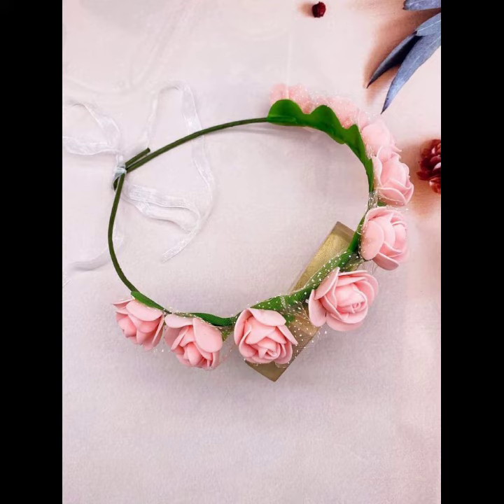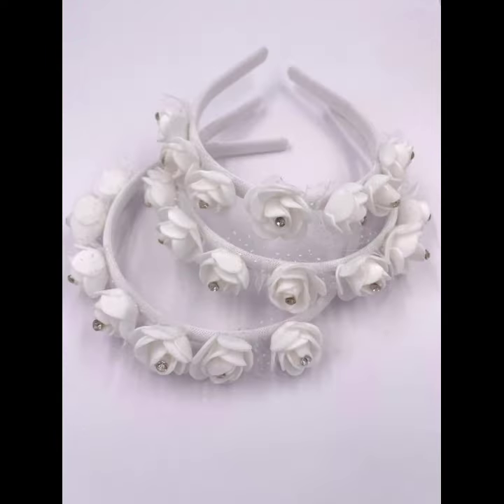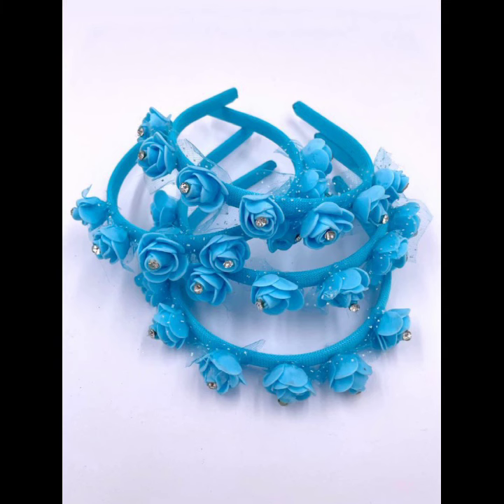15 DIY Hair Bands for Little Girls||Silk thread Hair Bands|| Ribbon Hair Bands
15 DIY Hair Bands for Littile Girls||Silk thread Hair Bands|| Ribbon Hair Bands